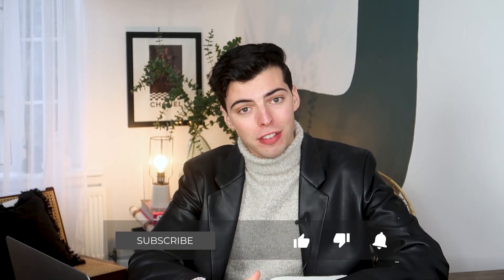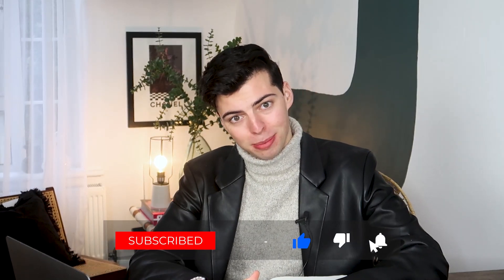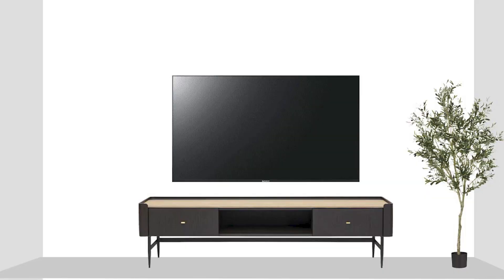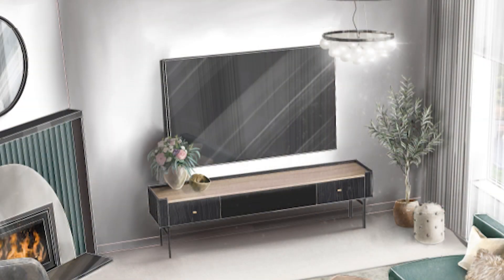5 Reasons WHY Your HOME Looks CHEAP! By An Interior Designer.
Hello!! Today.. you guessed it! I am going to be breaking down a few reasons why your home doesn't look or feel like the high end, well decorated, cohesive space you have always dreamt of! Which you can use to fix any mistakes you have made and create the space you have always dreamt of... all by yourself! No designer fee... this one is on me Xx